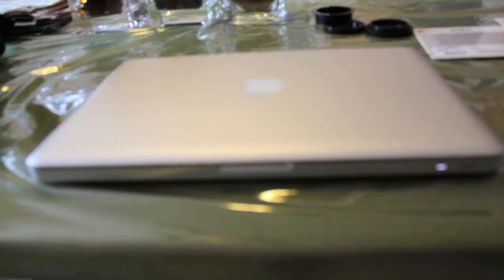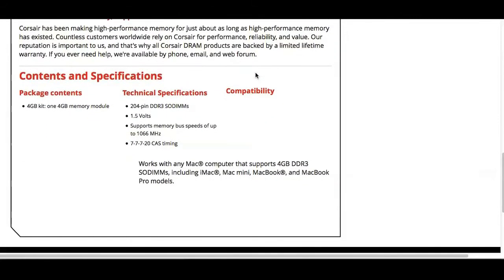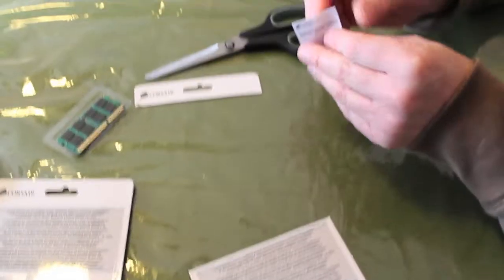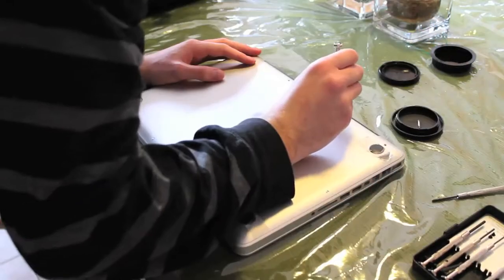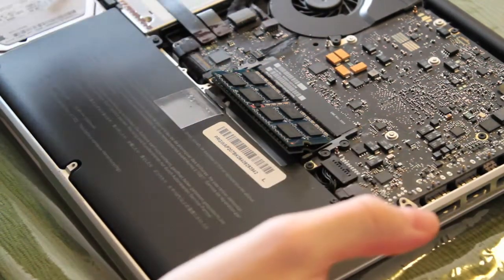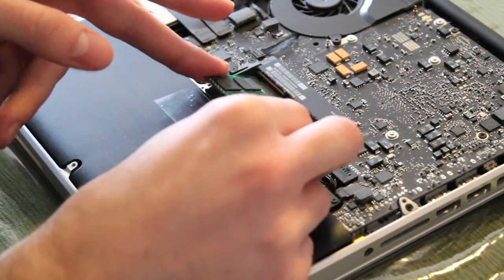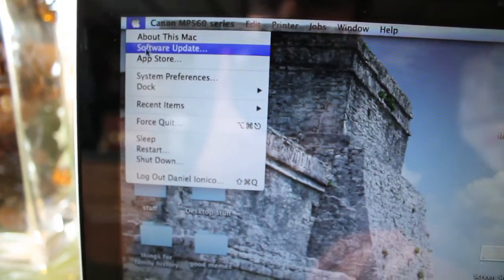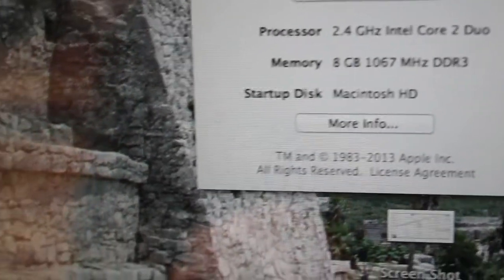13-inch MacBook Pro Mid 2010 RAM Installation of Corsair memory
- Watch how to install RAM cards into your 13-inch macbook pro mid 2010 version.

- The RAM installed is the Corsair Mac Memory — 4GB Dual Channel DDR3 SODIMM Memory Kit (CMSA4GX3M1A1066C7) x2
- can be purchased at electronic stores such as best buy

- Computer Specs before upgrade: 2.4GHz Intel Core 2 Duo
4 GB 1067 MHz DDR3   13 inch mid 2010